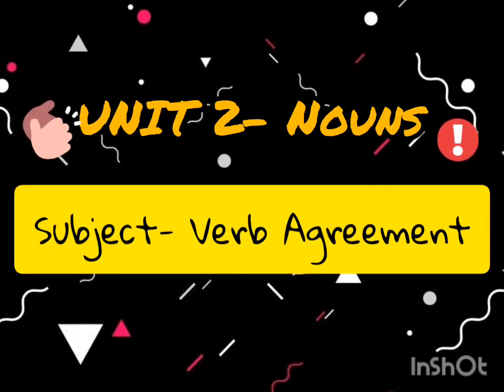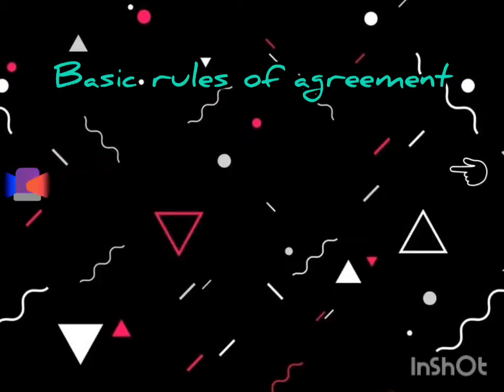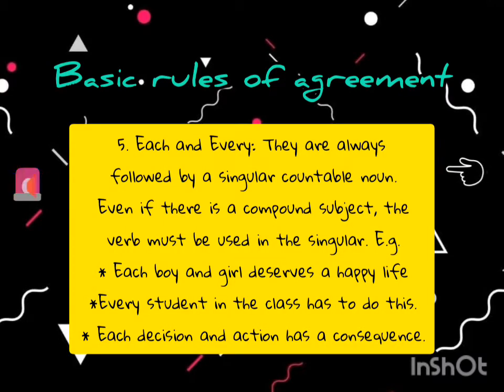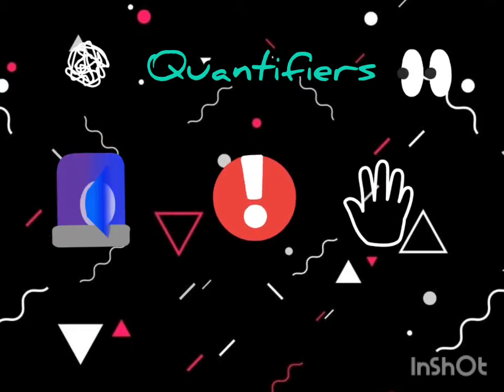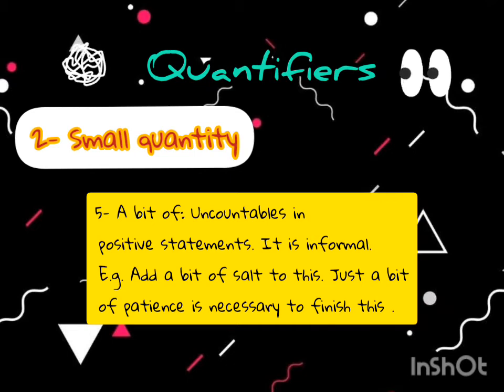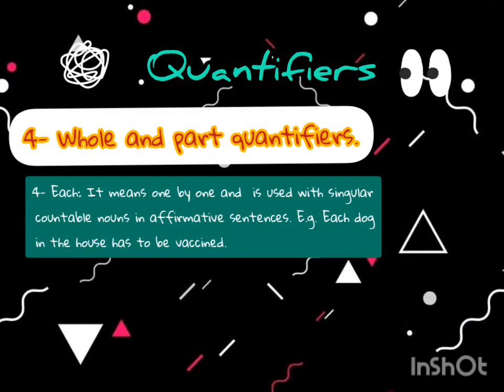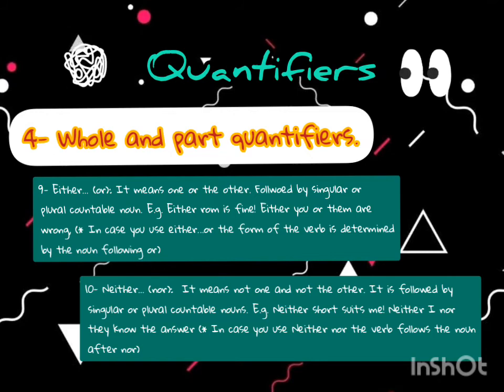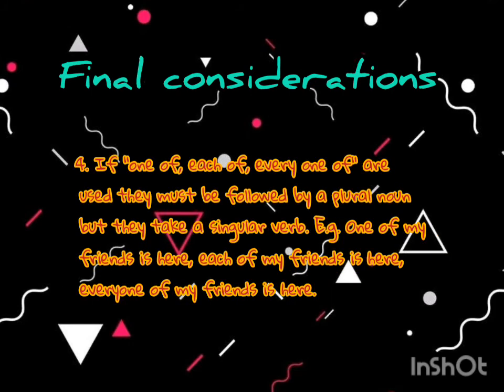Unit 2.2- Agreement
Class N°8 for students attending Grammar II.-